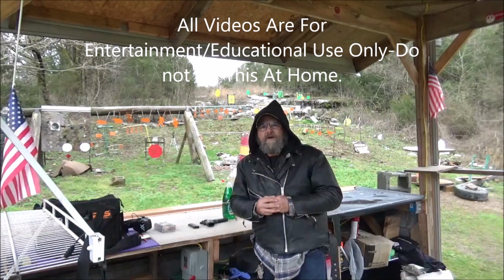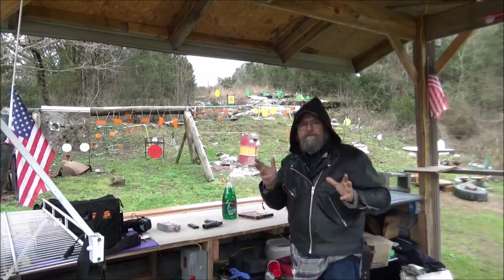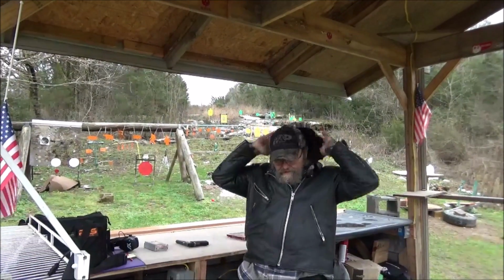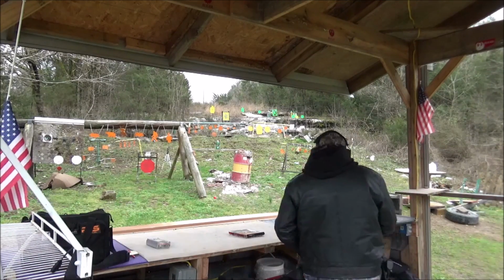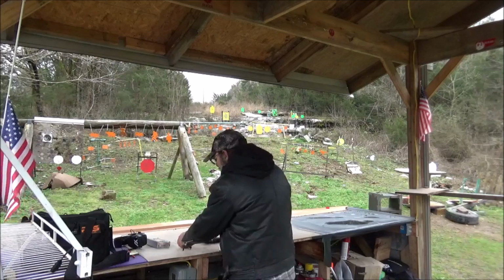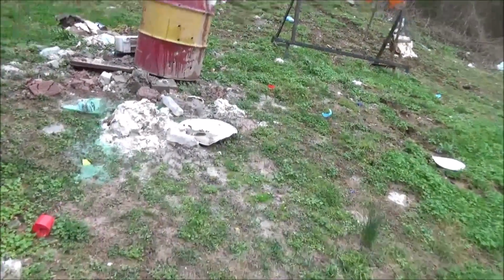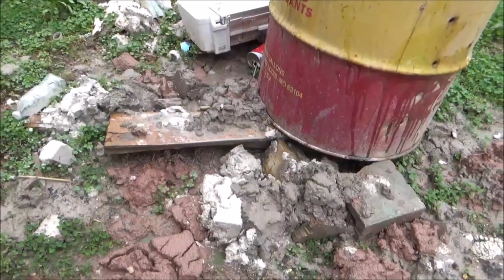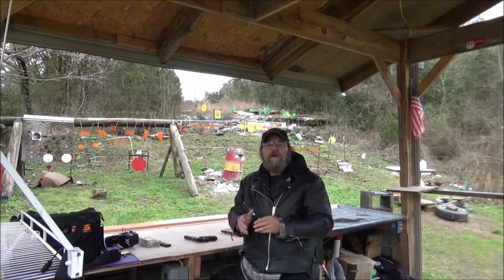Dish Soap 40